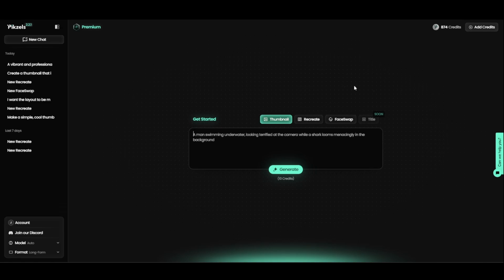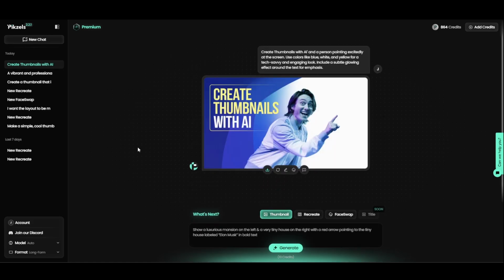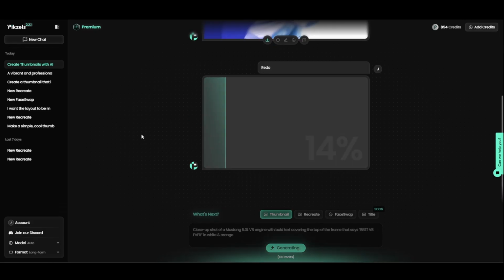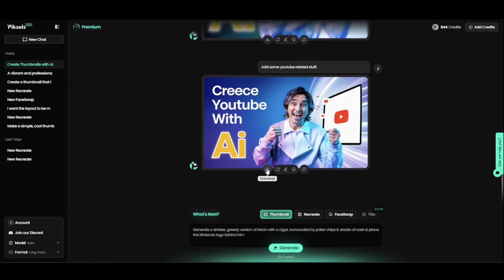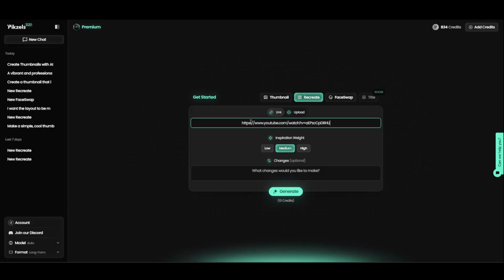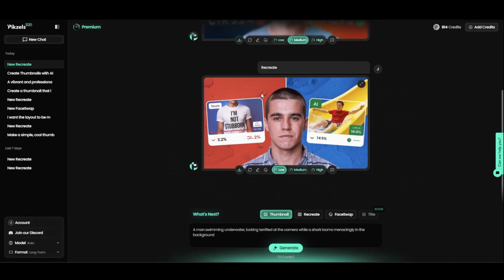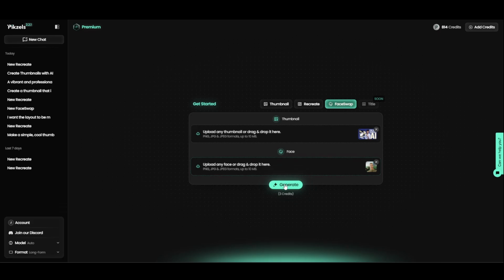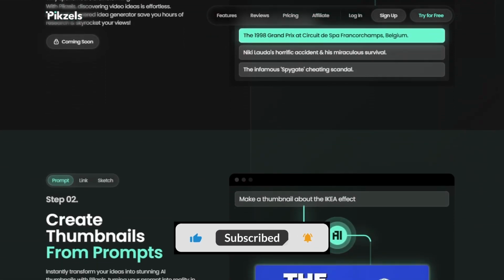Create AMAZING Thumbnails with THIS AI Maker!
🌟 Create Stunning Thumbnails with Pikzels! 🎨

Want to create thumbnails that grab attention and boost your YouTube video's click-through rate? Look no further! Pikzels is your all-in-one platform for creating professional thumbnails effortlessly.

In this video, we'll be exploring an amazing AI thumbnail maker that can help you create stunning thumbnails in just a few clicks. From choosing the perfect font to selecting the most eye-catching colors, we'll show you how to use this innovative tool to take your thumbnail game to the next level. Whether you're a beginner or an experienced YouTuber, this video is perfect for anyone looking to improve their thumbnail creation skills and increase their video's visibility. So, what are you waiting for? Watch till the end to learn how to create amazing thumbnails with this AI maker!